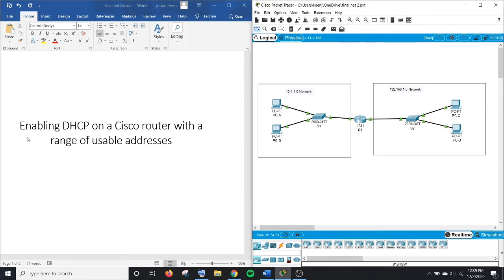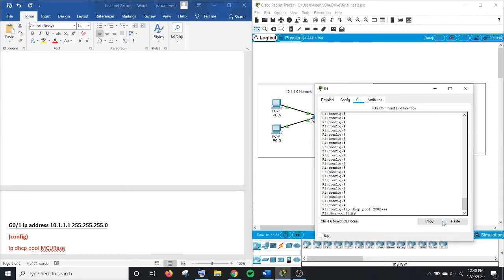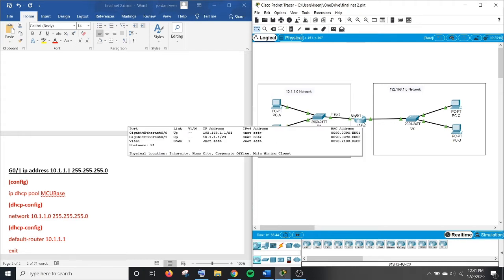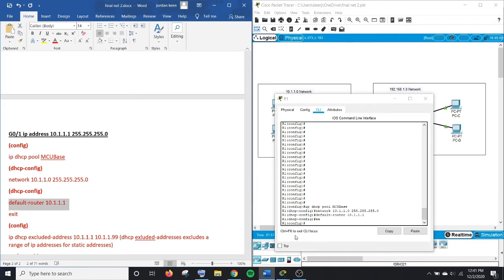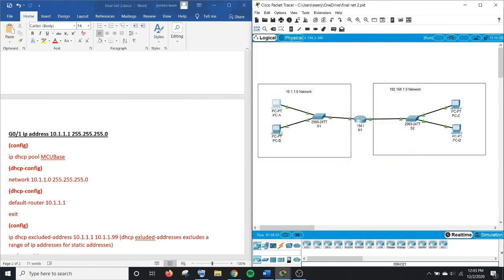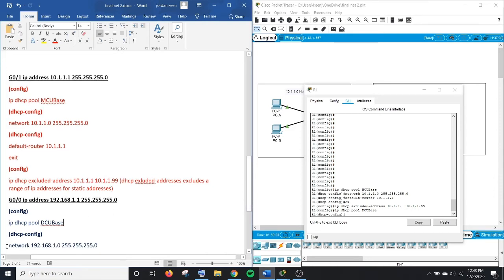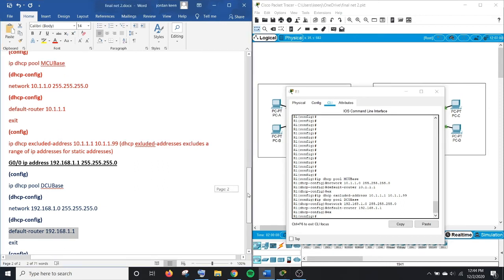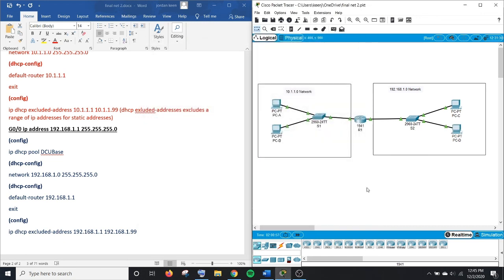Networking II final jkeen